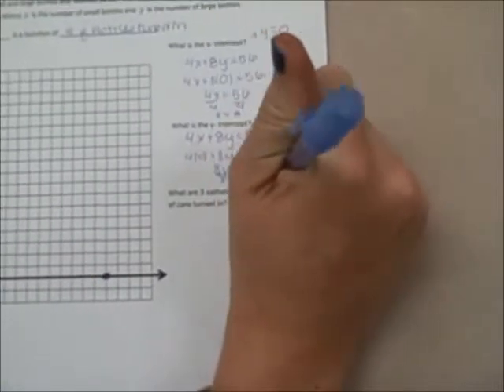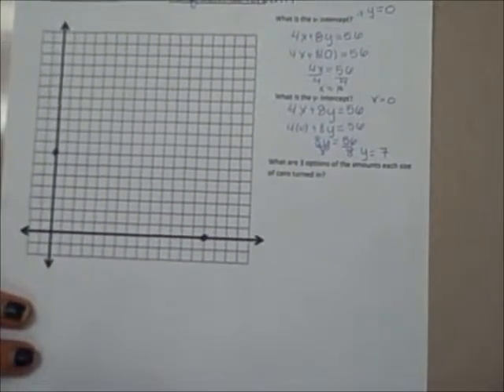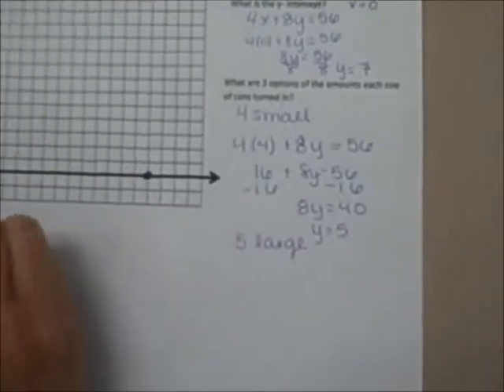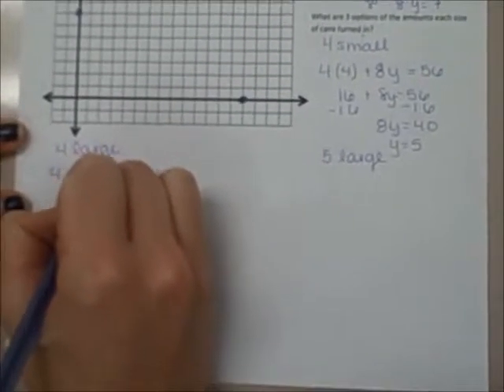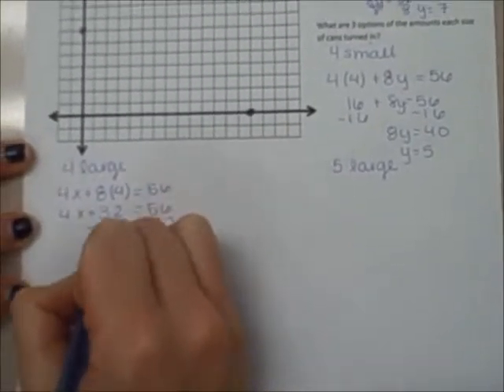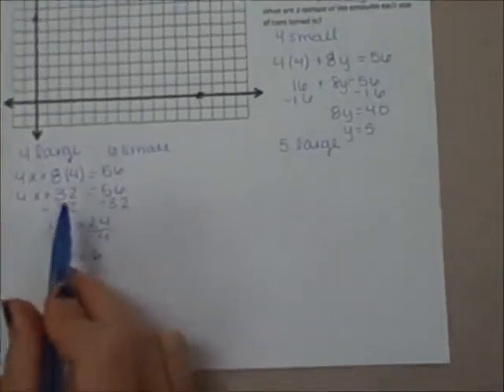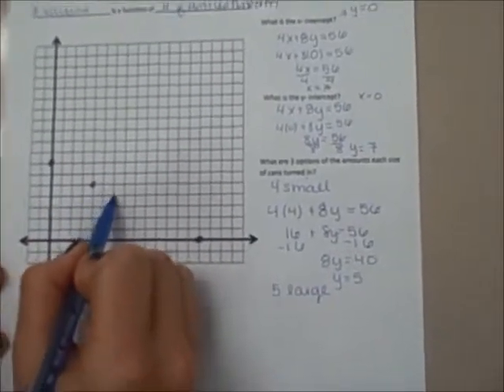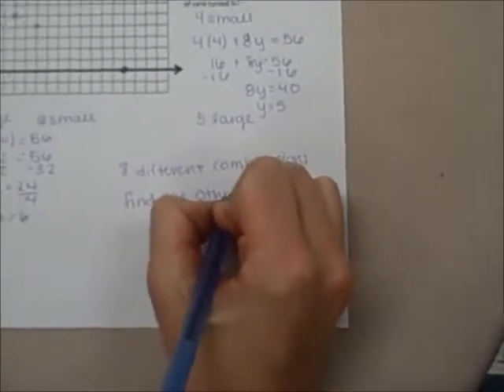x and y intercepts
Ms. Hughes goes over how to find the x and y intercepts of a function

x-intercept make your y=0
y-intercept make your x=0